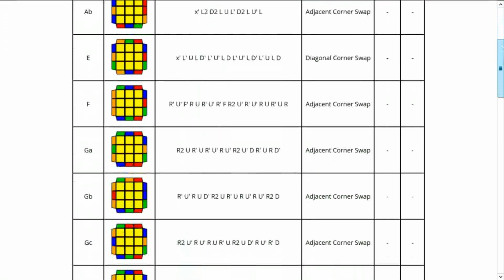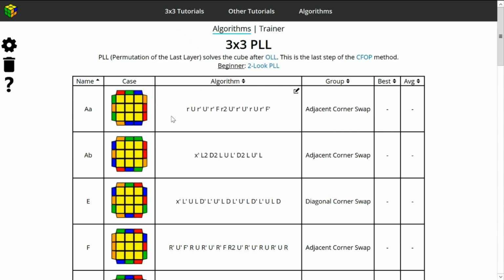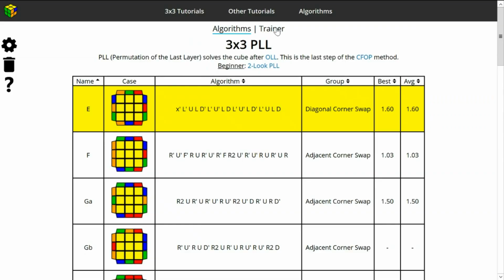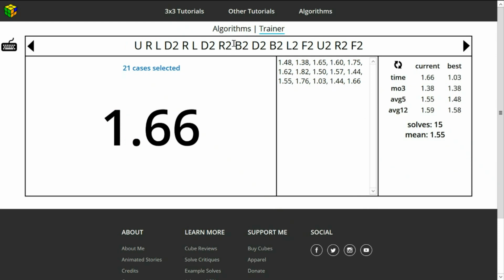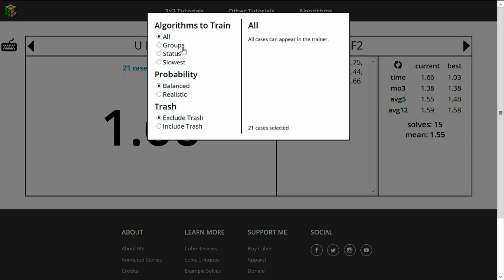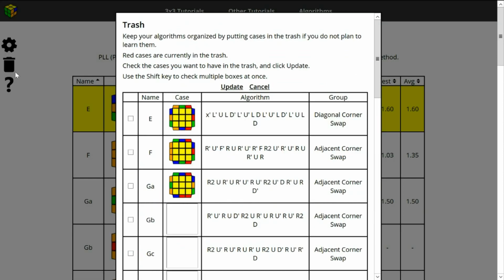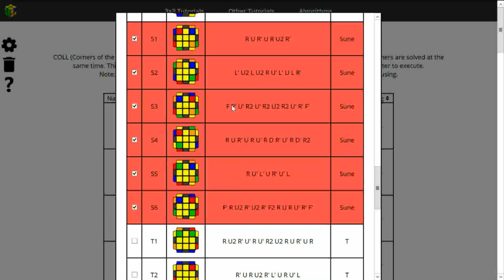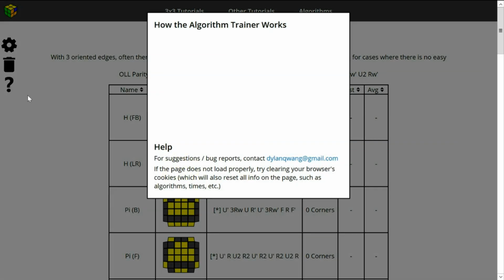How the Algorithm Trainer Works